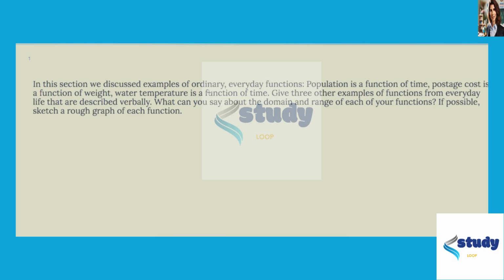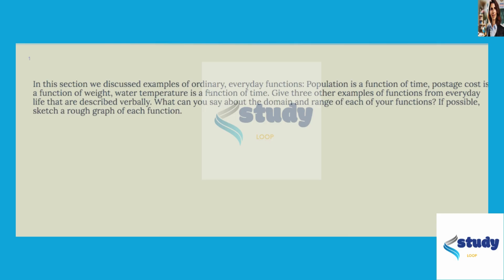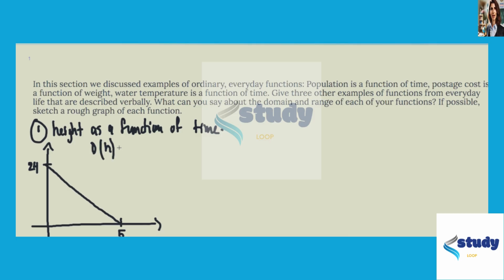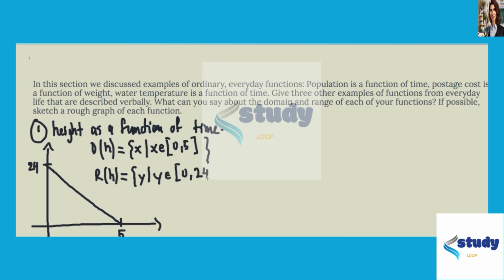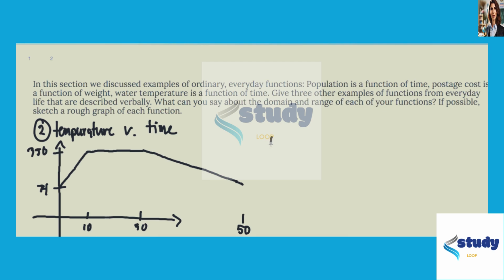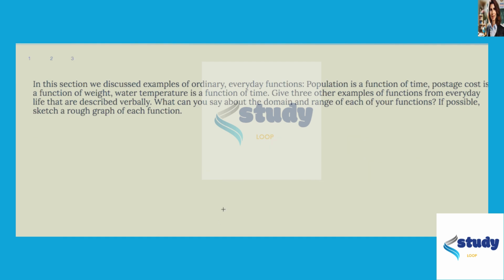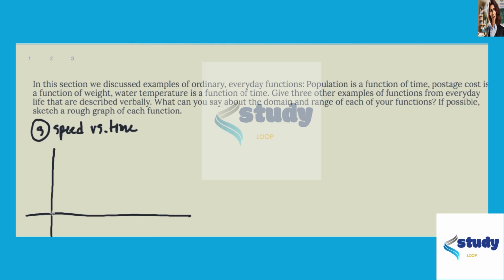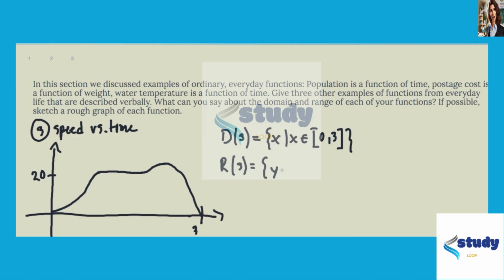In this section we discussed examples of ordinary, everyday functions Population is